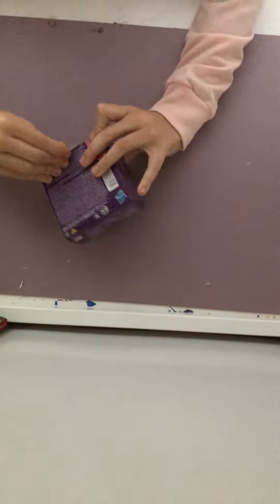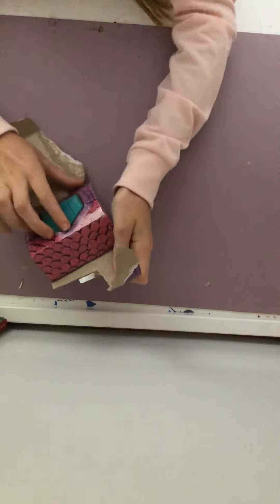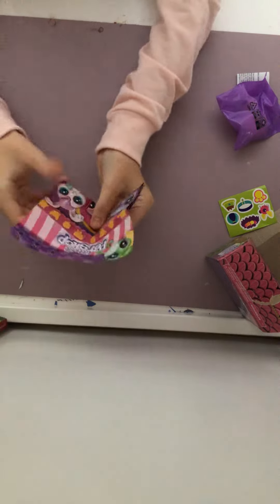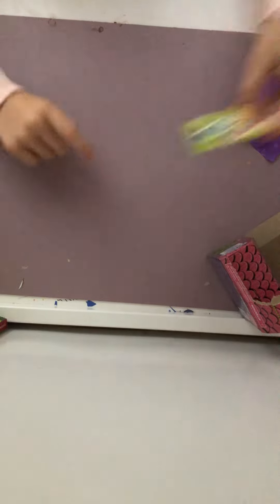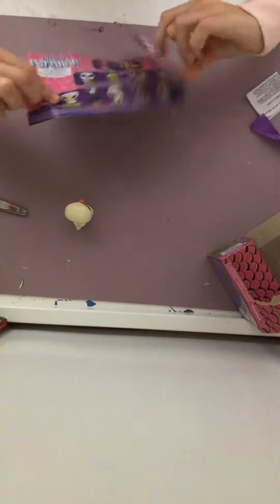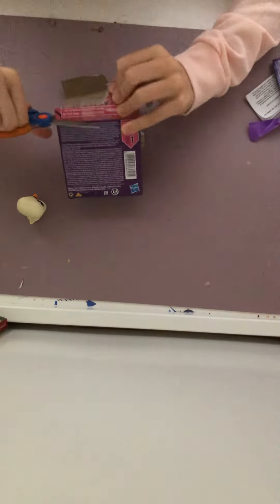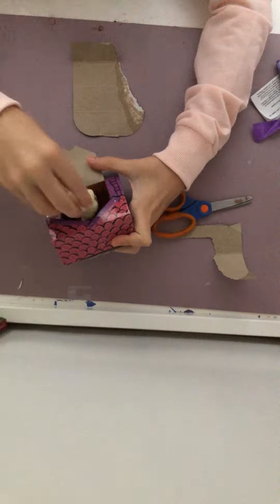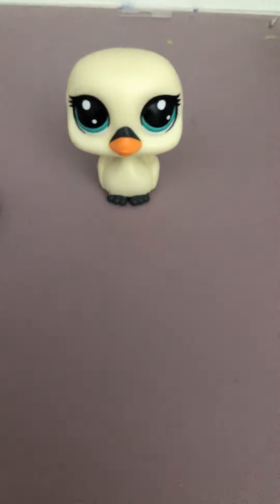LPS unboxing time